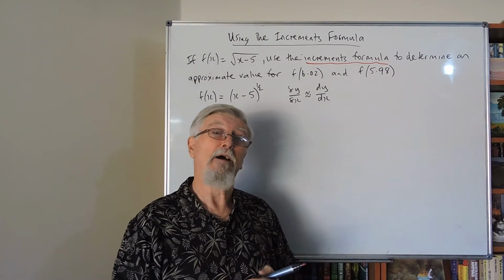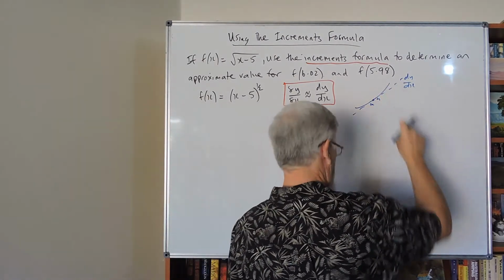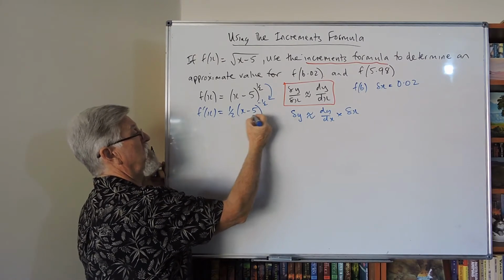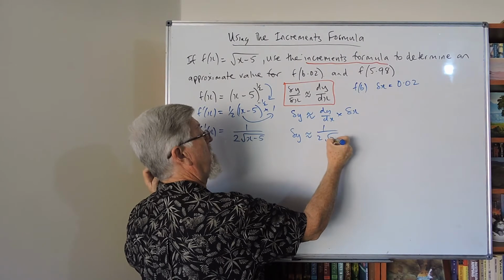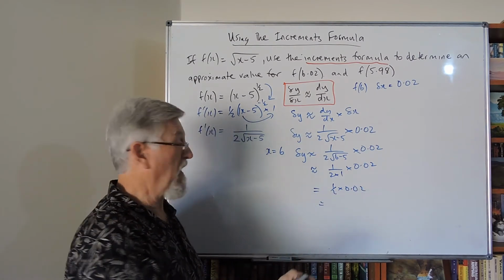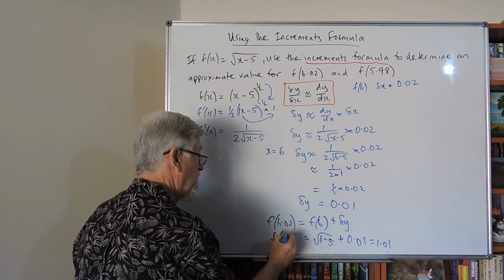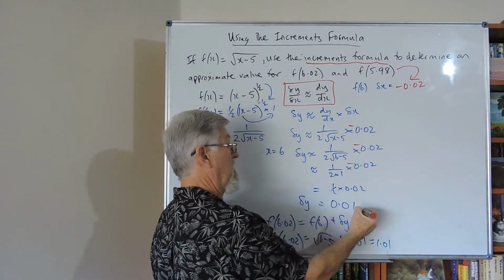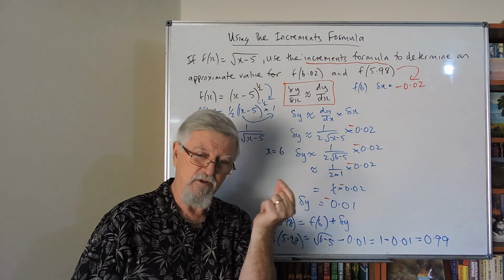Calculus 02 Small Change With Functions to Approximate f(6.02)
The small change / incremental change formula can be used to estimate a small change in a function. This is one thorough example and demonstration.